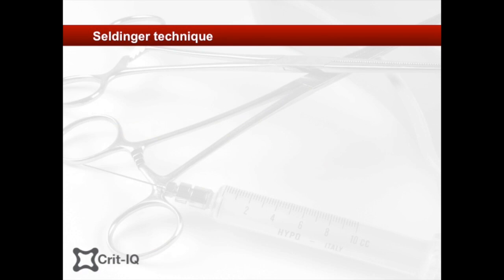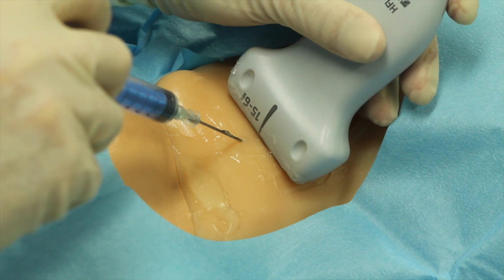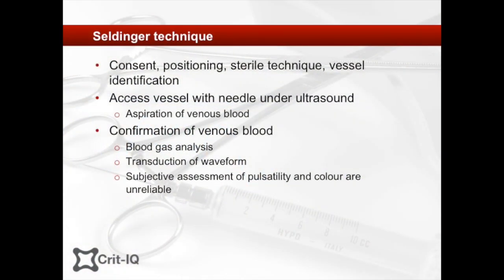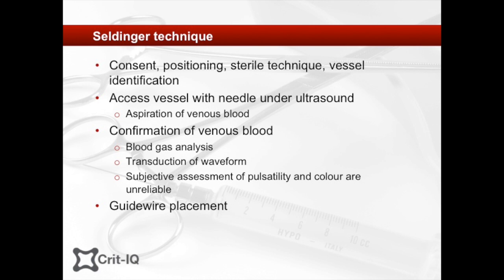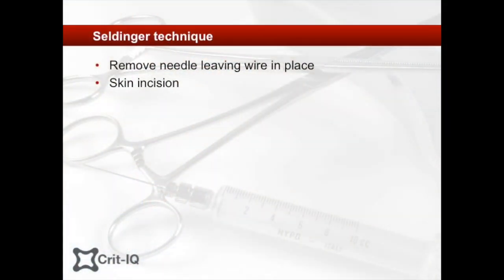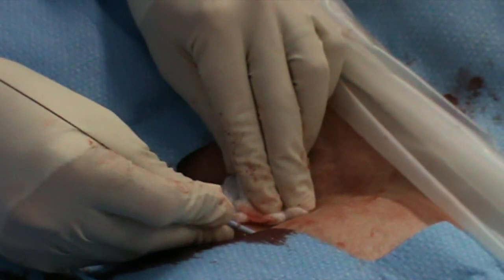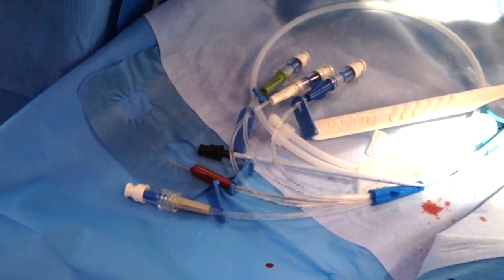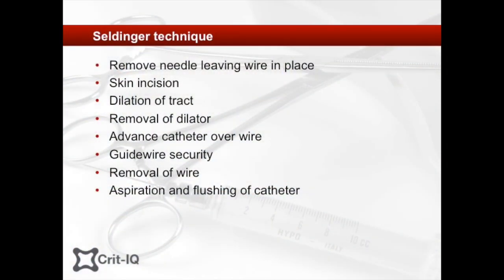Seldinger technique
This basic technique has been used to insert central venous lines, arterial lines, intra-aortic balloon pumps, thoracic catheters, tracheostomies and much more.  In this video, Rob Bevan takes you through the basic technique